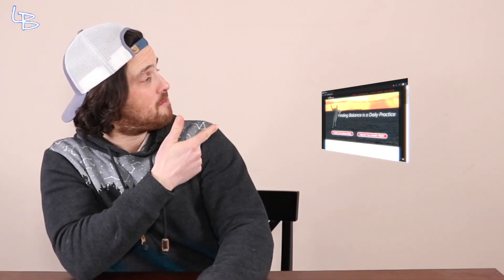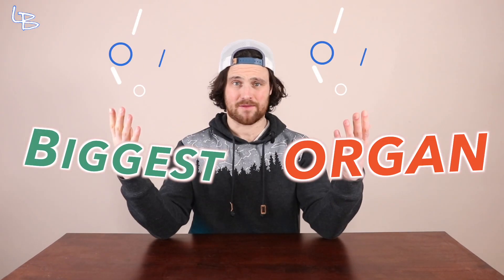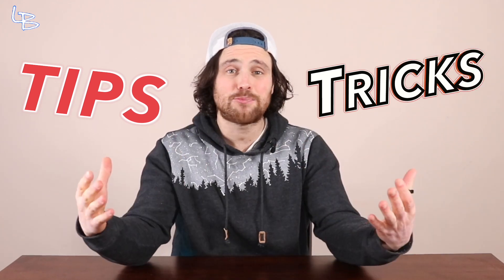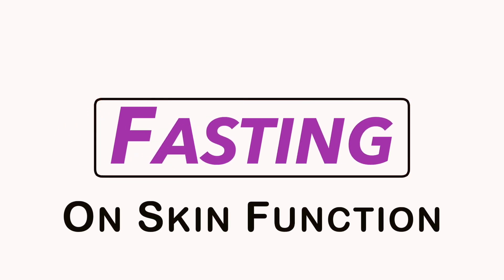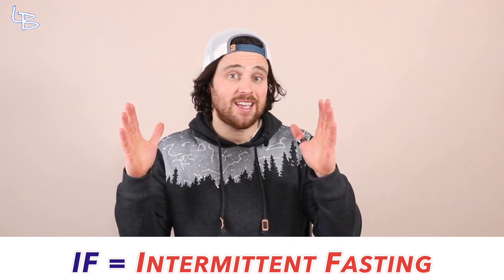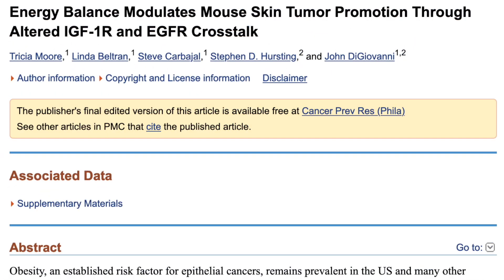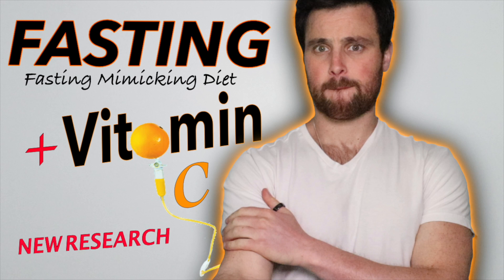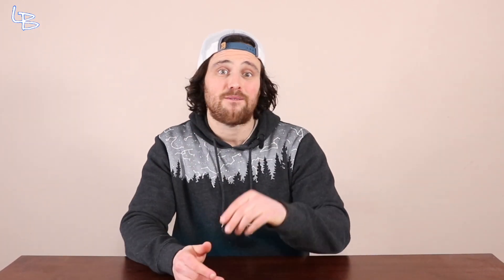Intermittent Fasting Skin Benefits | Can it Clear Up Your SKIN?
Intermittent Fasting Skin Benefits & Impact on Skin Cancer | Acne | Disease & Aging   ⏰ 🍽 ⏰

Chapters:
0:00 Intro
2:37 Skin 101
5:43 Fasting & Skin
7:51 Wound Healing
9:31 Skin Disease
12:34 Skin Aging

SHOW LINKS!